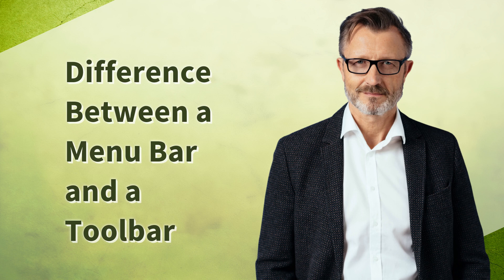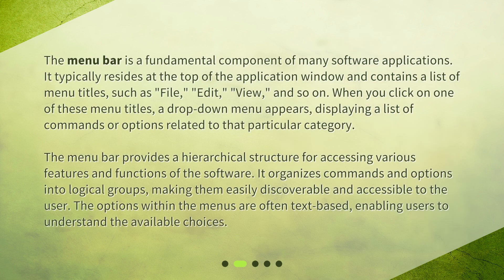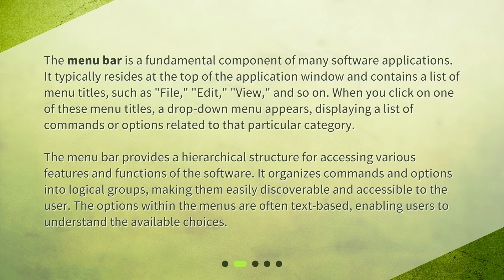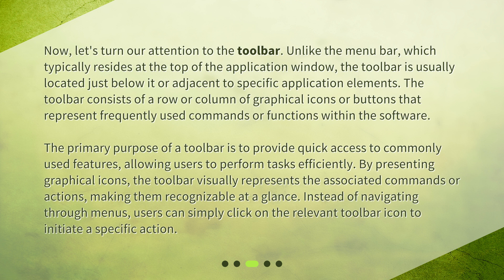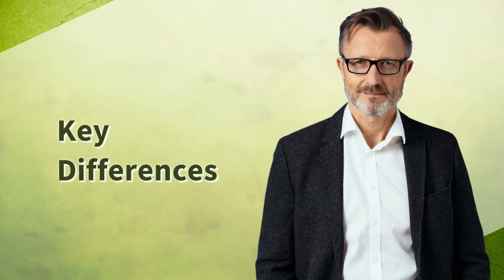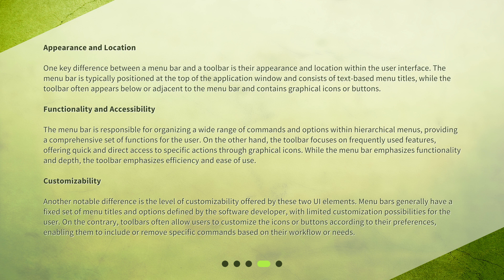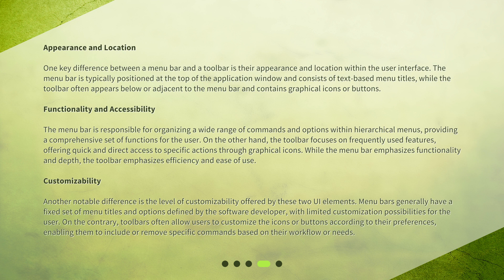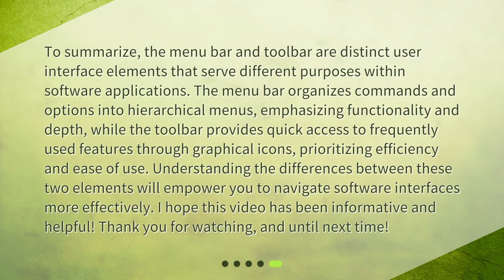Difference Between a Menu Bar and a Toolbar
What is the difference between a menu bar and a toolbar? • Learn the difference between a menu bar and a toolbar in this quick and informative video! Discover how these two UI elements differ in appearance, location, and function, and how they can help you navigate your favorite software applications with ease. Don't miss out on this essential knowledge - watch now!

00:00 • Difference Between a Menu Bar and a Toolbar
00:25 • Menu Bar
01:10 • Toolbar
02:00 • Key Differences